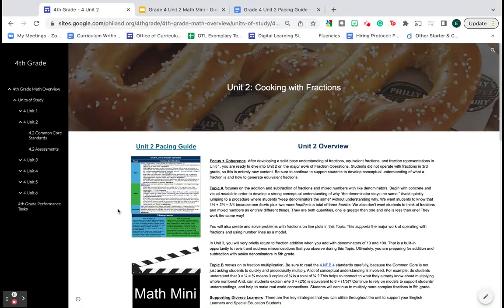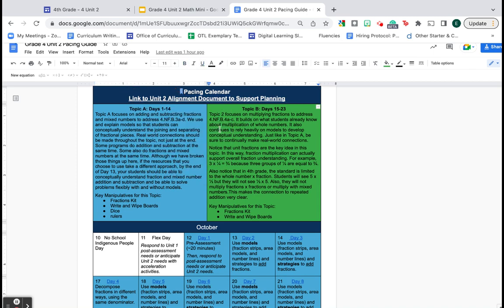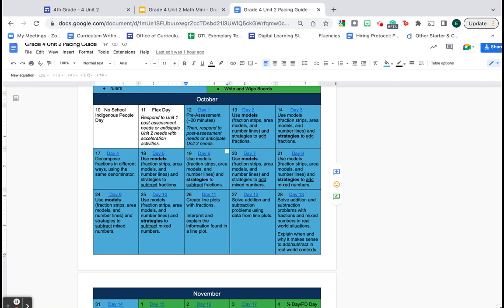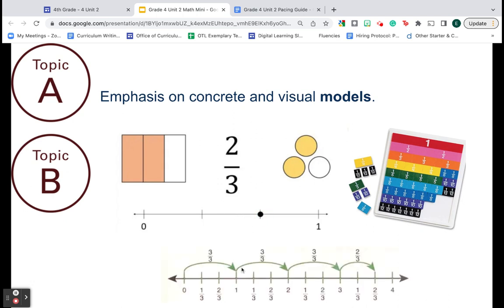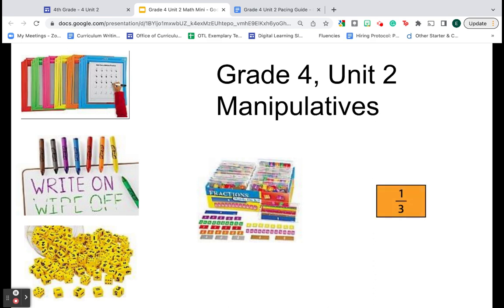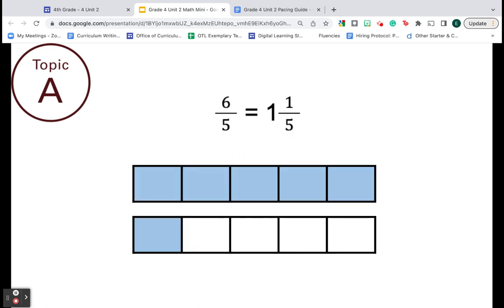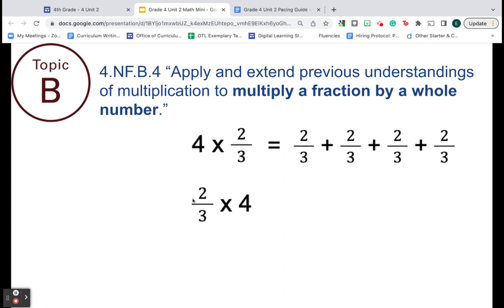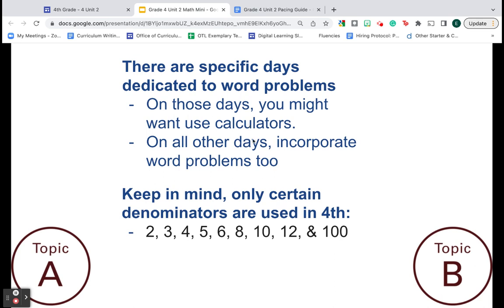Grade 4 Unit 2 Math Mini